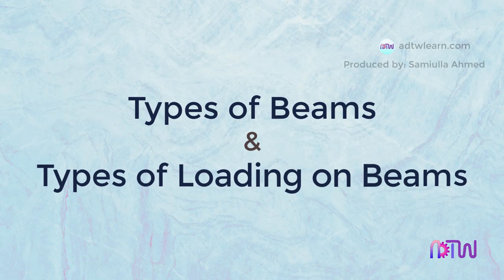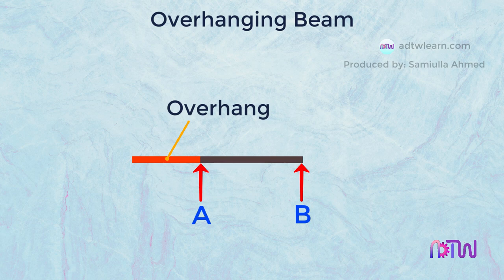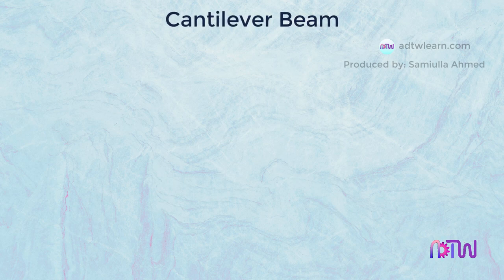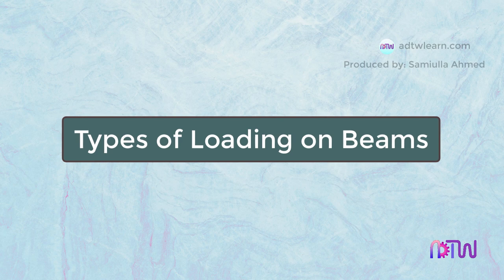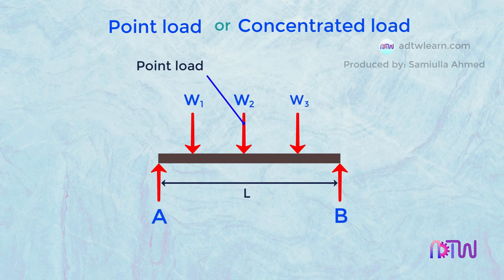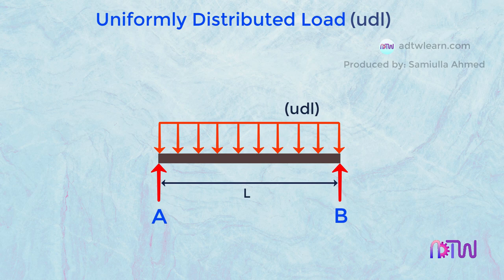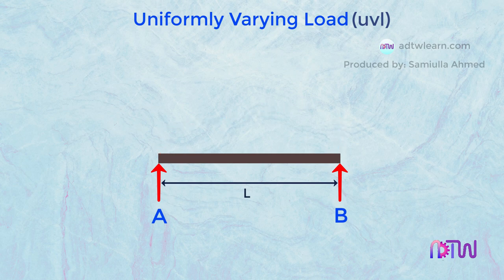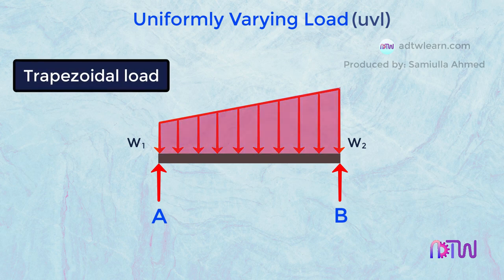Types of Beams and Types of Loadings on Beams | Different Types of Beams and Loadings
This video explains all the different types of beams and the different types of loading on beams.

Types of beams, Types of loading on beams.